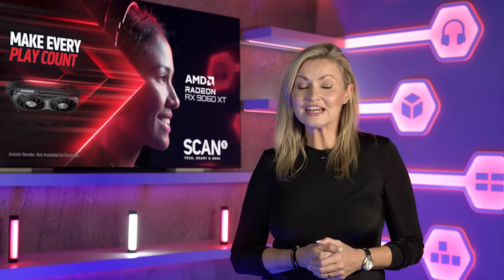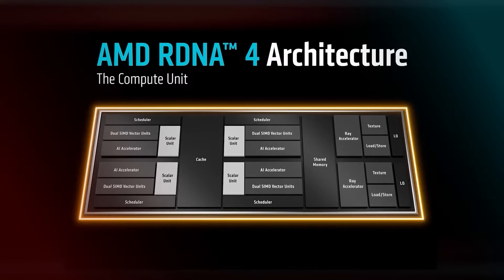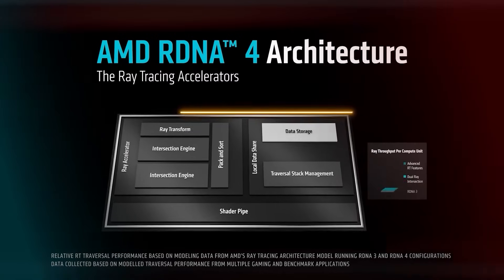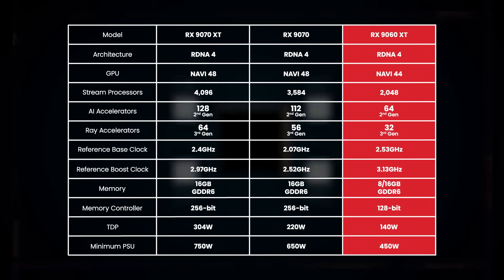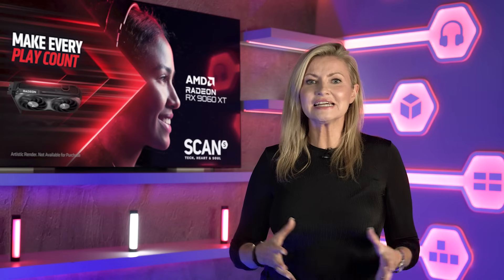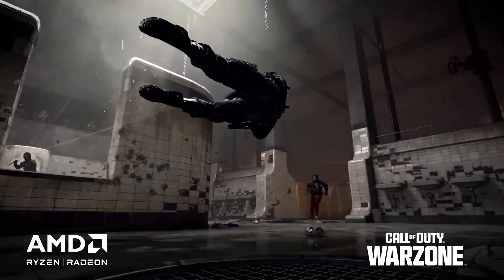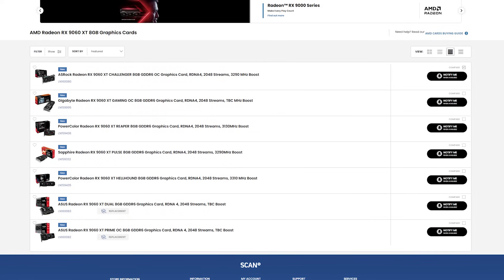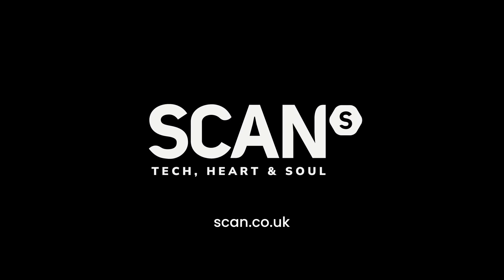AMD Radeon RX 9060 XT Overview – Pure RDNA Power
Join the Scan team as we take a closer look at the new AMD Radeon RX 9060 XT graphics card. From RDNA 4 architecture to its 16GB of VRAM and HYPR-RX1 features, we break down everything you need to know about this powerful new GPU from AMD.